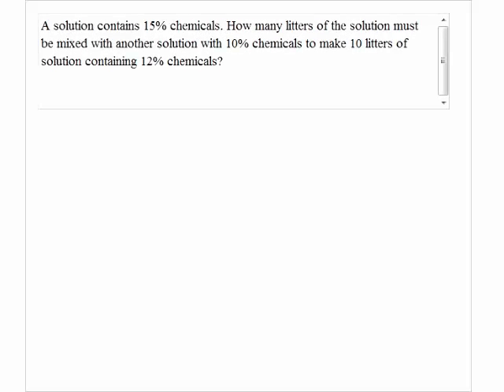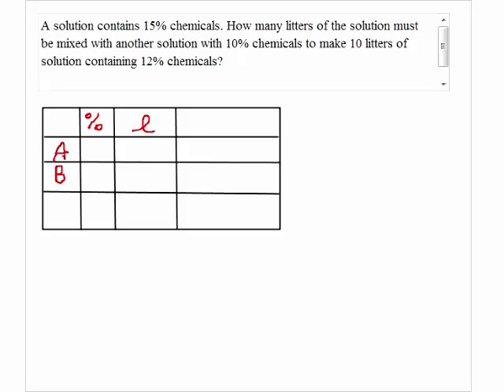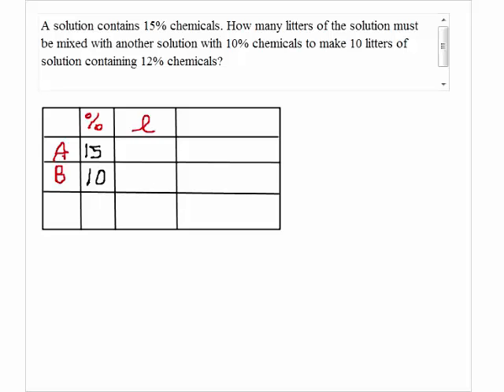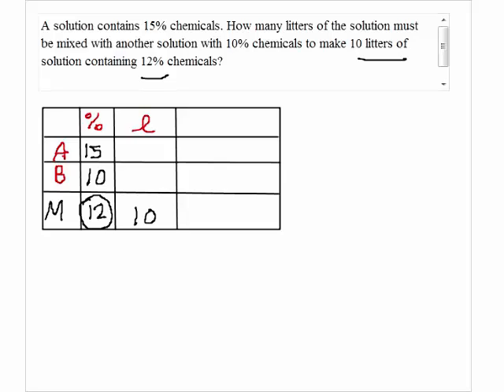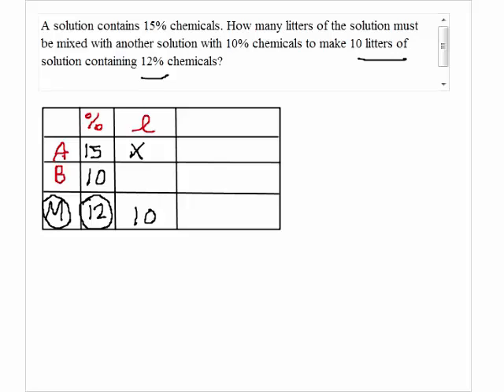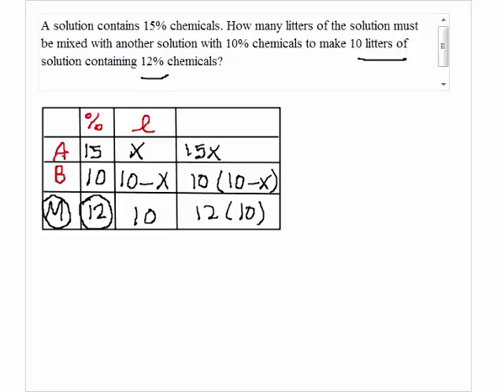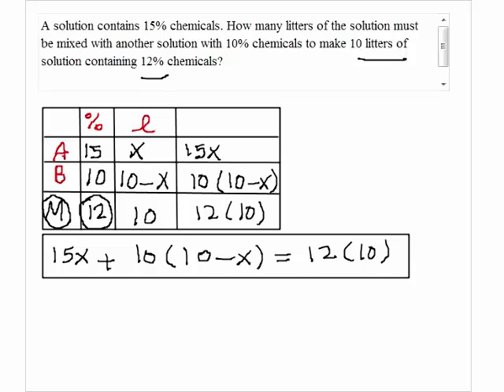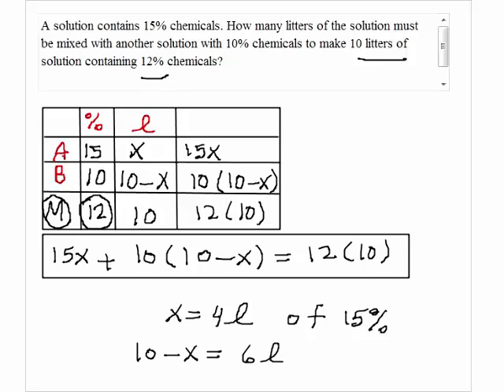Solution to Problem 16, Take home test 1, Intermediate algebra - Mixture problem